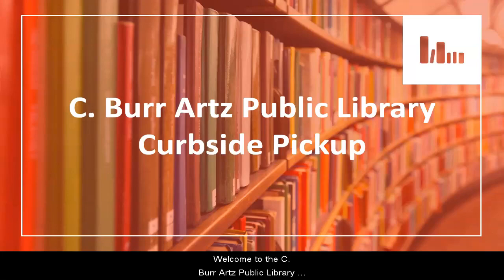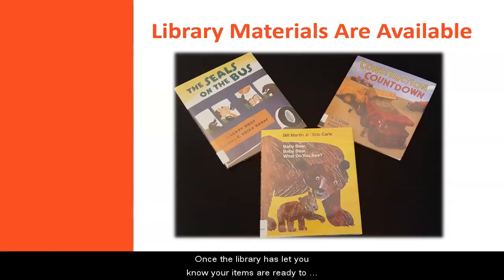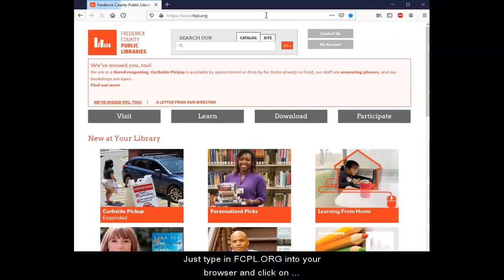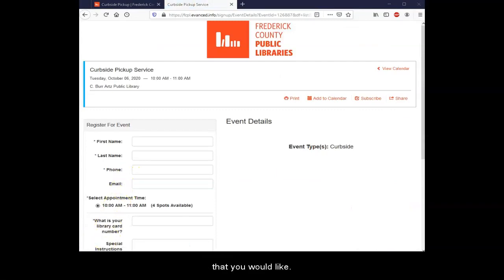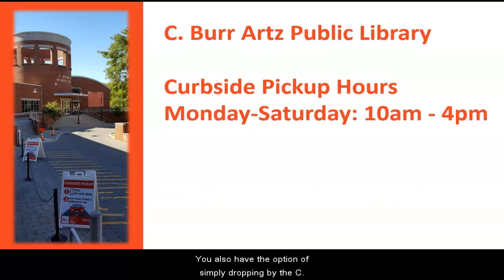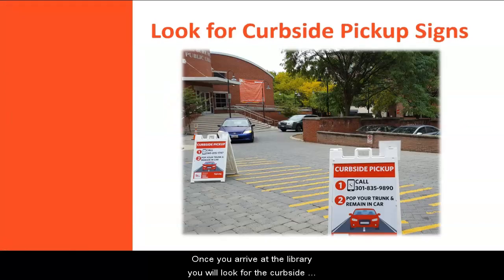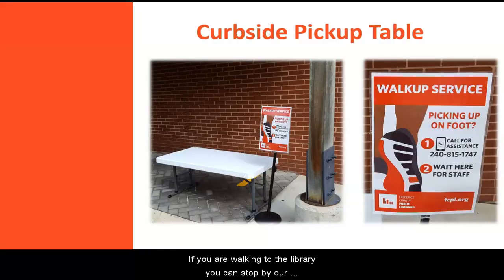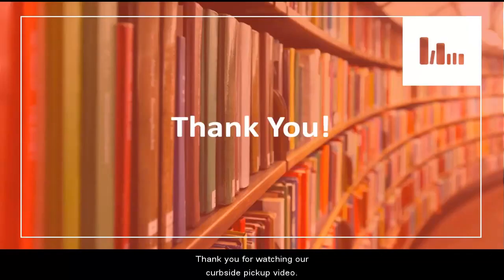Curbside Pickup at C. Burr Artz Library - A How-To Guide!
Do you need to pick up some items at the C. Burr Artz Library?